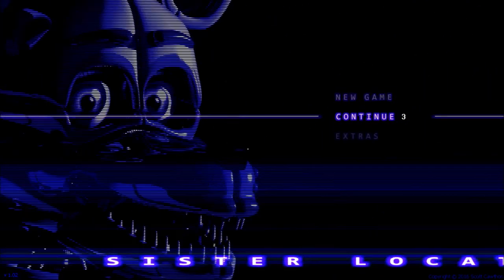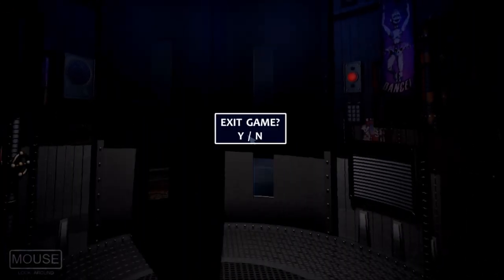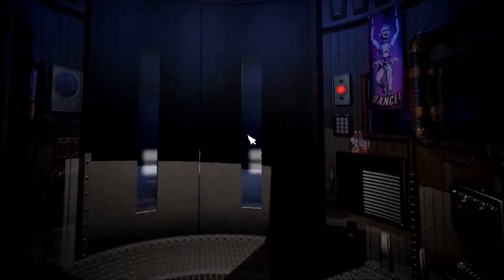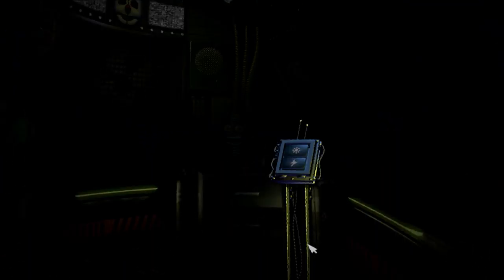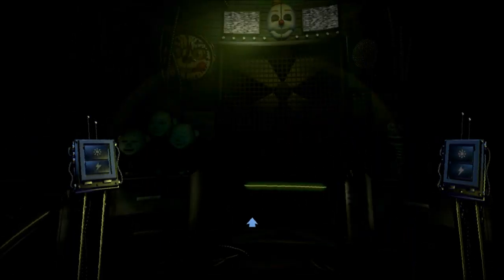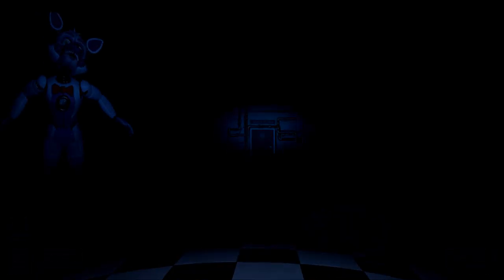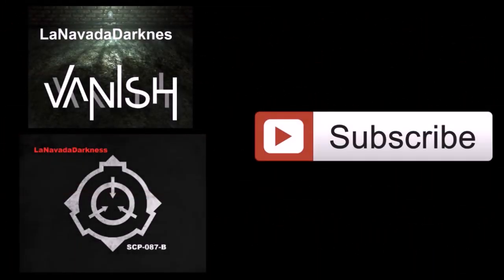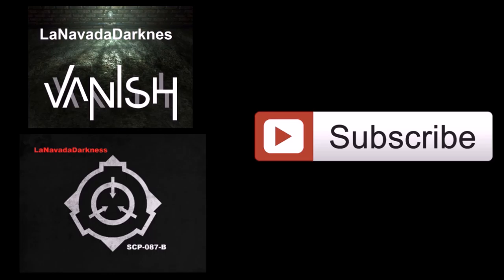Five Nights at Freddy's Sister Location Part 4 - The Minirenas Attack!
Welcome to part 4 of my playthrough of Five Nights at Freddy's Sister Location. In this video we finally remove the power modules from both Funtime Fredbear and the Bonny hand puppet and are ambushed by Funtime Foxy. After we wake from her attack we find the we have been kidnapped and stuffed into a spring lock suit by the mysterious female that has been talking to us we have to battle to keep the spring locks from coming to loose while shaking off the many Minirenas that are trying to attack us.